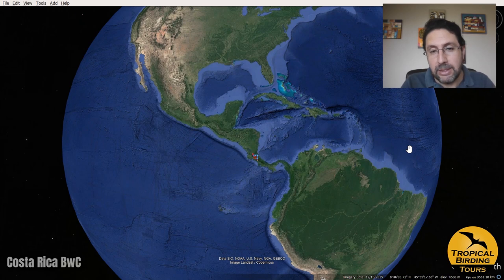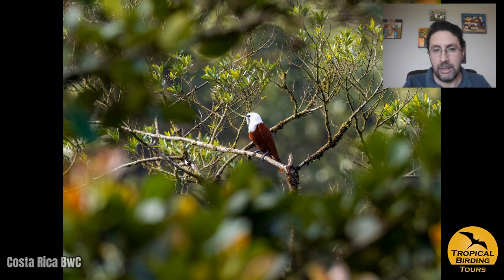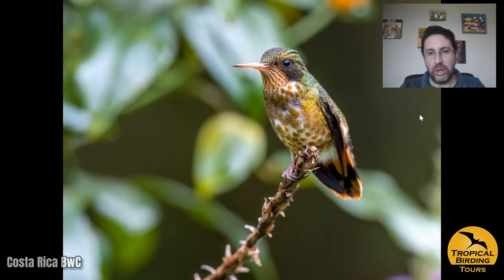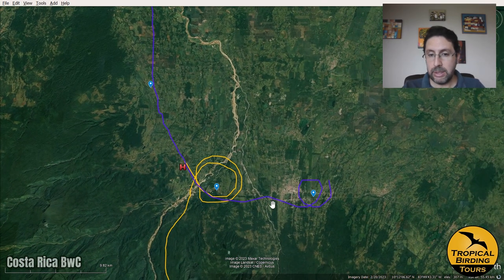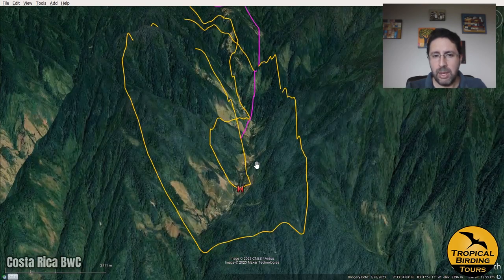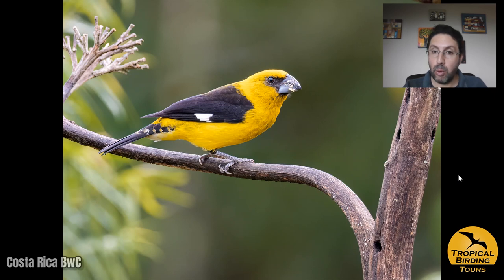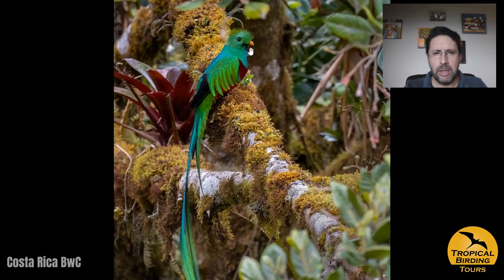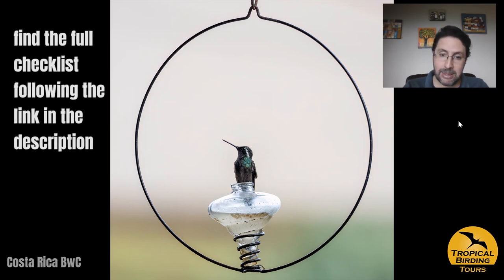Costa Rica Birding With a Camera (BwC) Custom Tour 2023 Video Trip Report FULL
The following is a VIDEO TRIP REPORT of a relaxed Birding With a Camera (BwC) Custom Tour that took place in the central Costa Rica and it focused on getting some nice photos and views of some of the most famous birds of this great country. For that, we took advantage of the vast amount of bird-focused facilities CR has which have lots of experience on attracting birds to feeders or flower gardens in typically very beautiful landscapes.